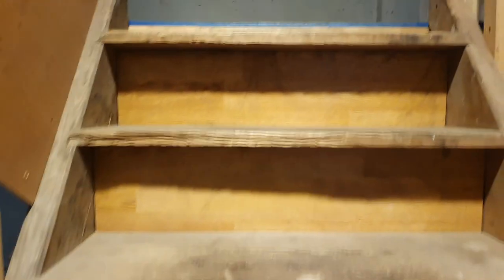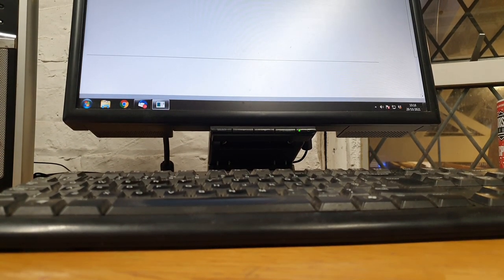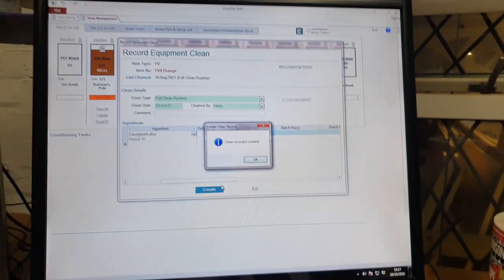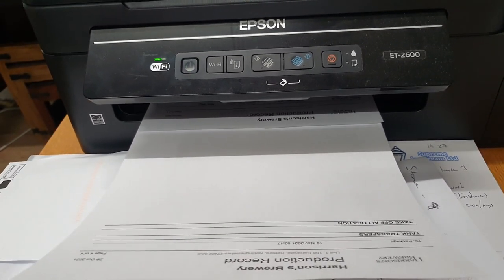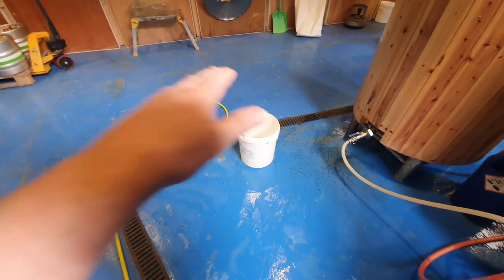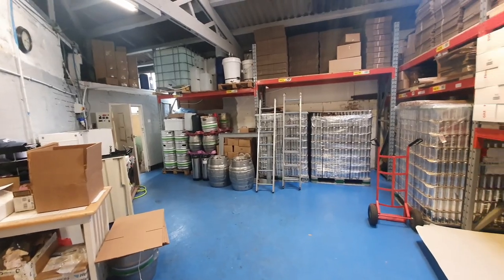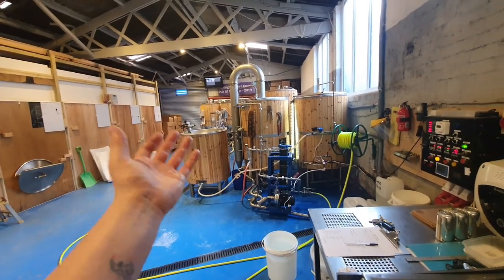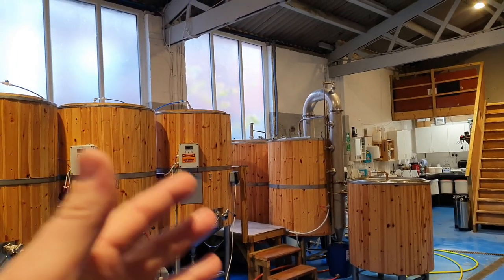It Go Hot It Go Cold